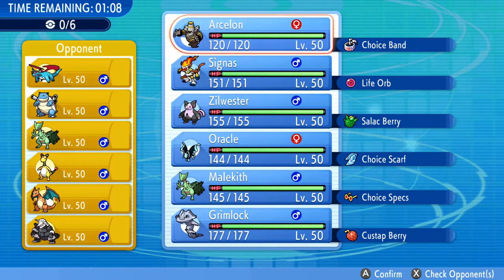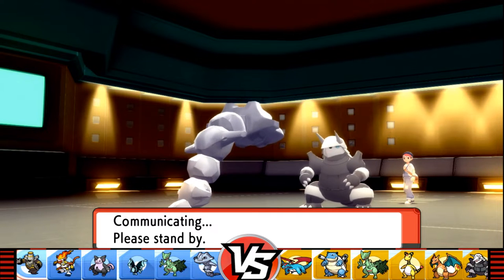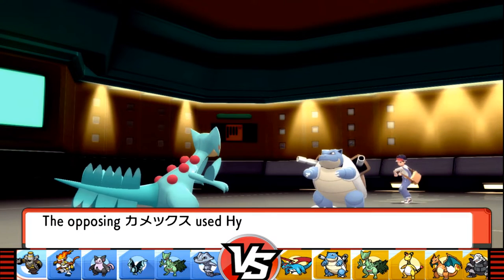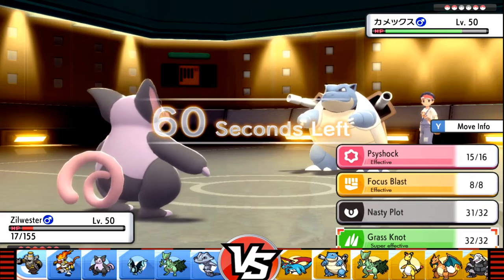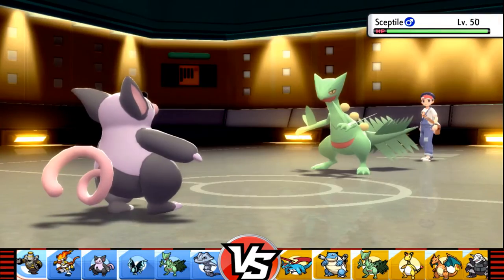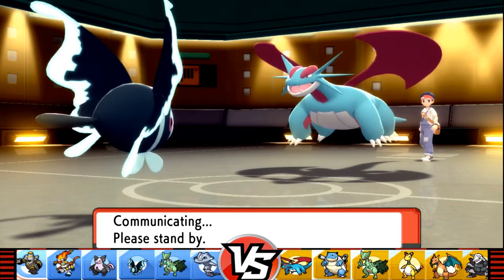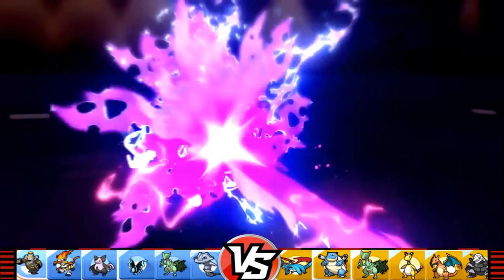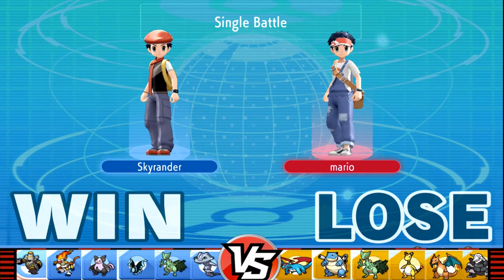QUICK CLAW HORROR SALAMENCE THE ROAROING MOON - Pokemon BDSP wifi battle